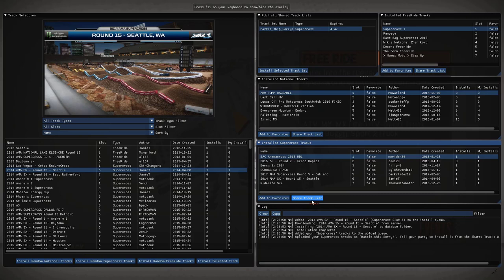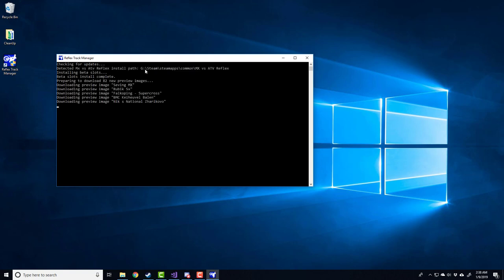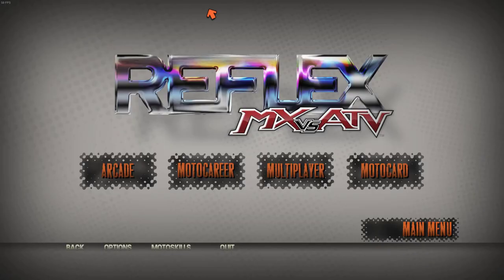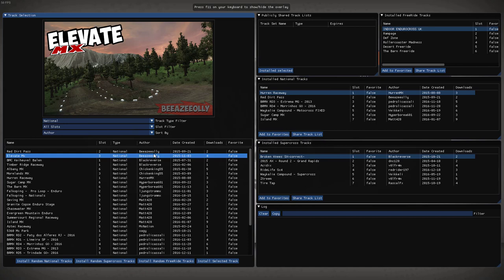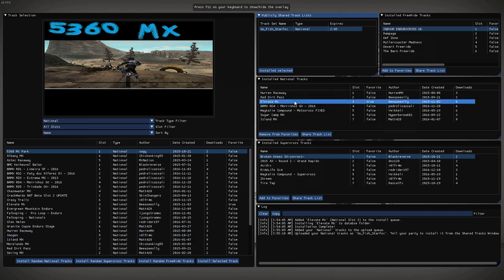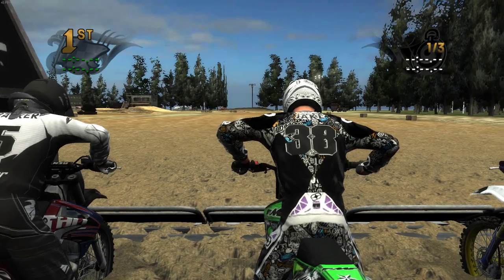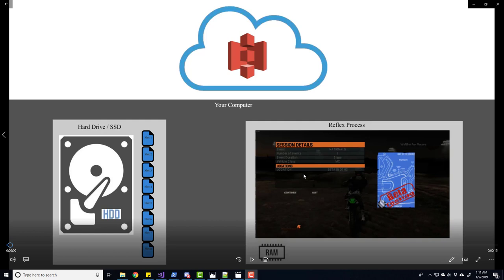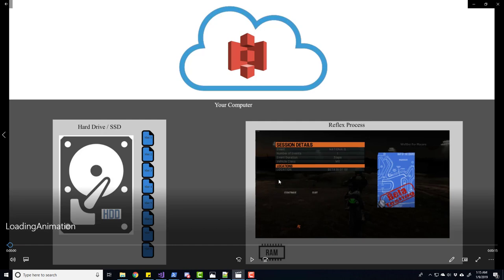MX vs. ATV Reflex Track Manager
Install and manage custom tracks for MX vs. ATV Reflex with this in-game overlay